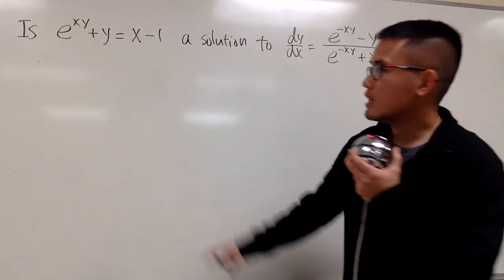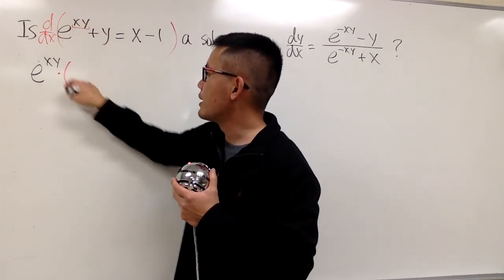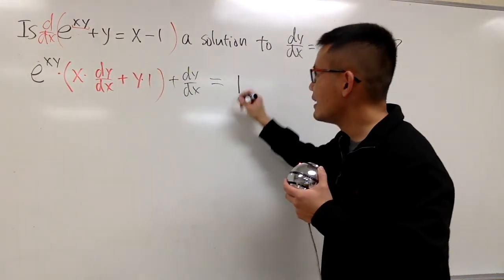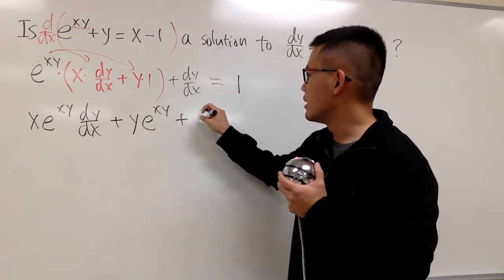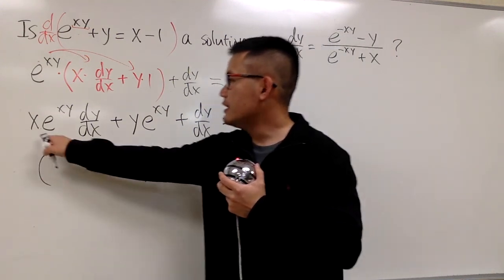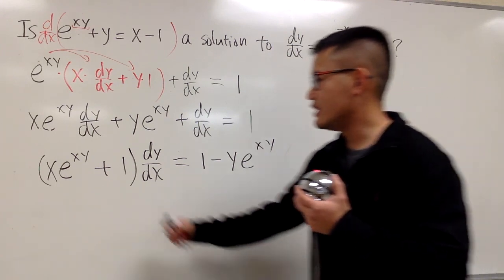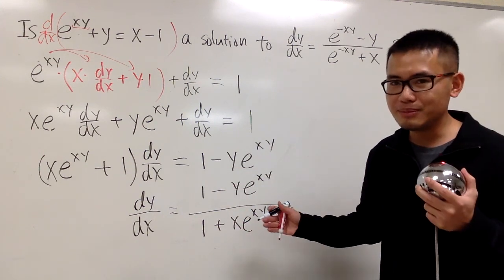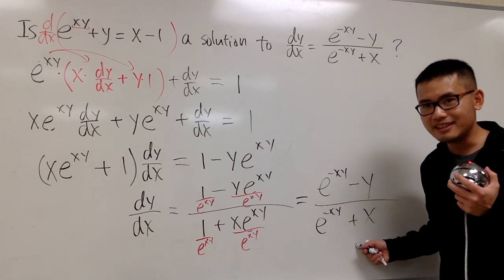Verifying a solution to a differential equation, Sect1.2#11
Learn how to verify a solution to a differential equation.